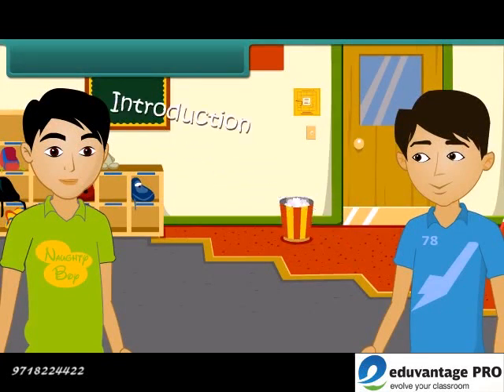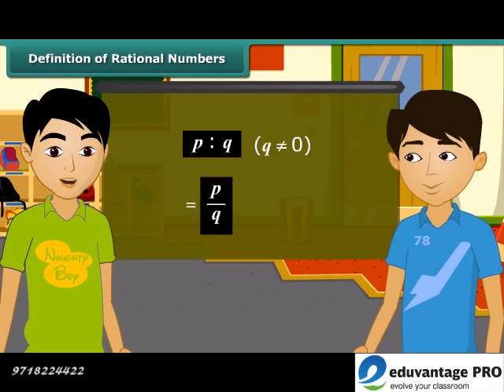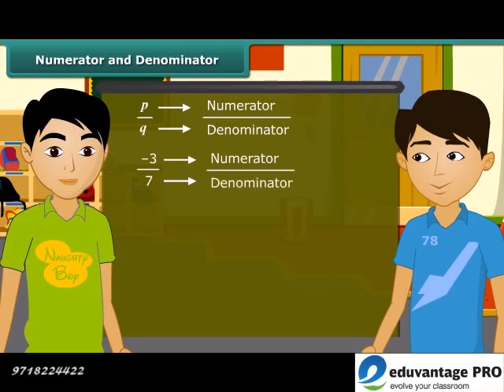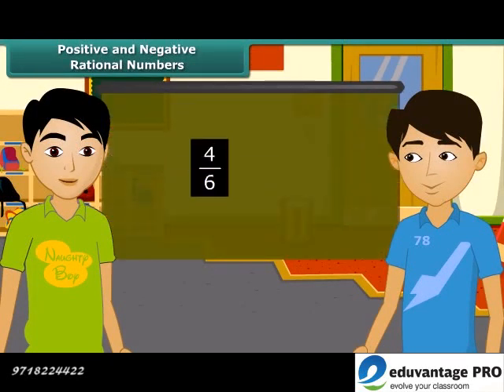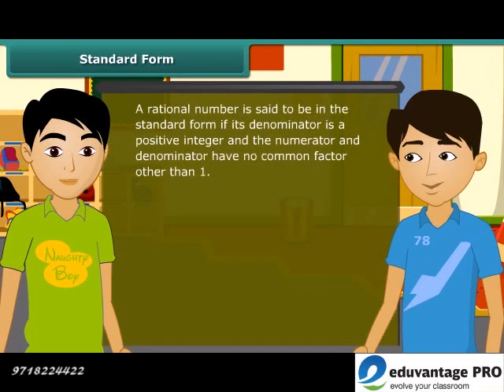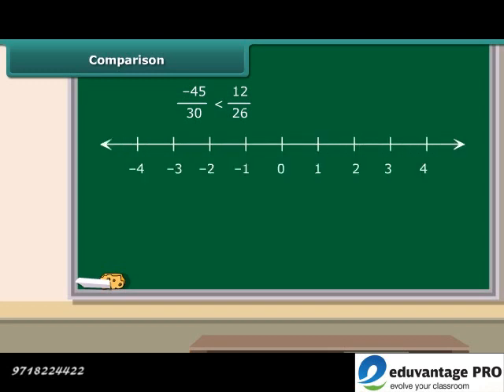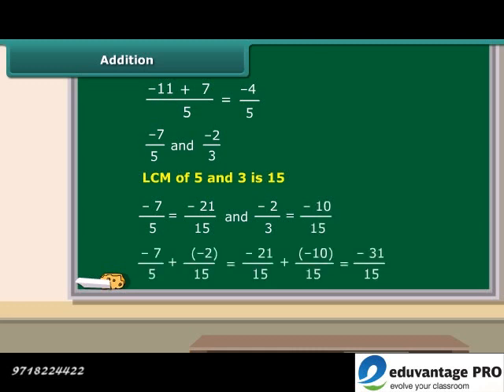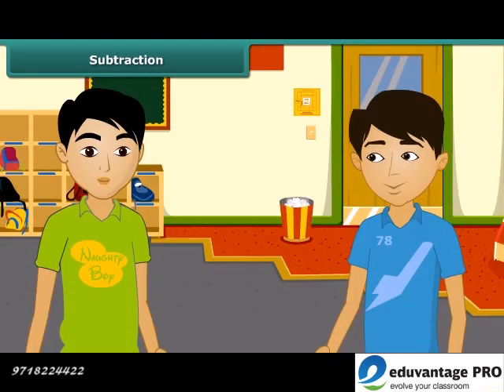E-learning Class 7 Maths Free Tutorial - Know about Rational Numbers in English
The Eduvantage Pro provides education in an interesting way to the students from Kindergarten to Class 12. Through this educational content, the students will be able to learn about Rational Numbers.